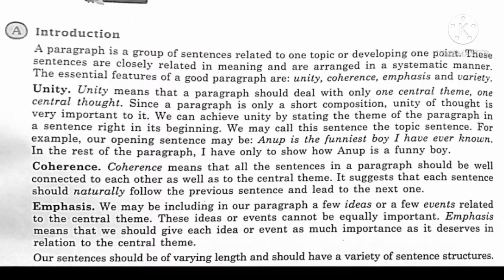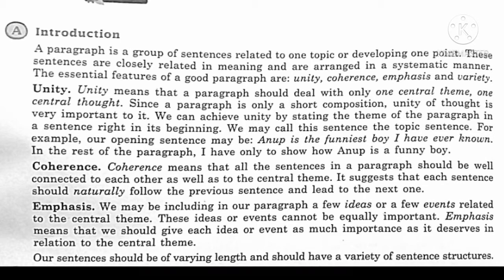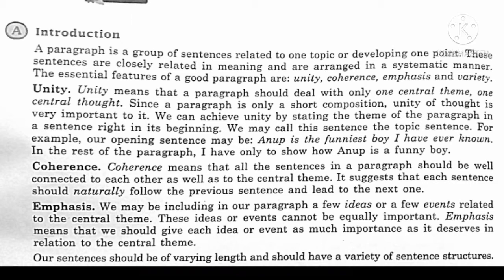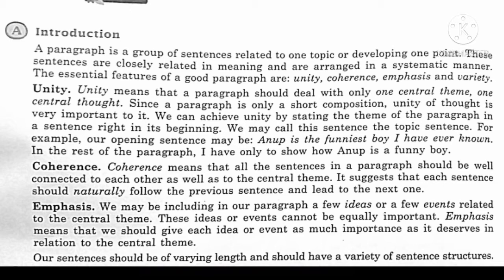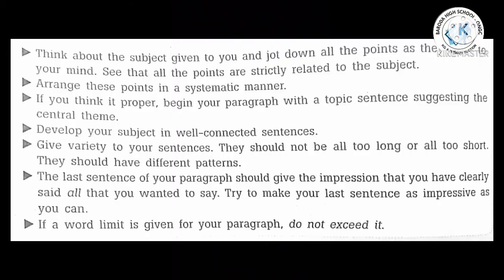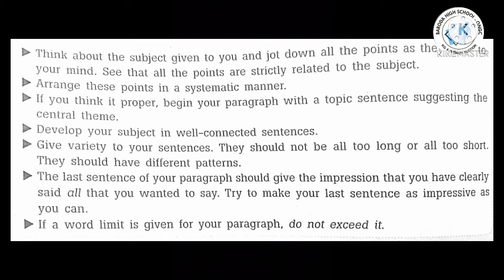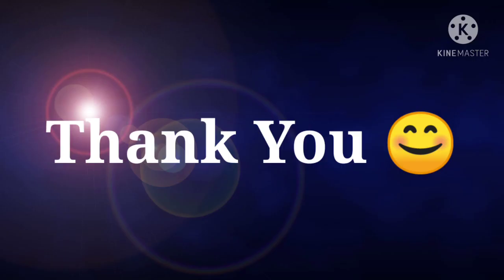Class 6 English Paragraph Writing